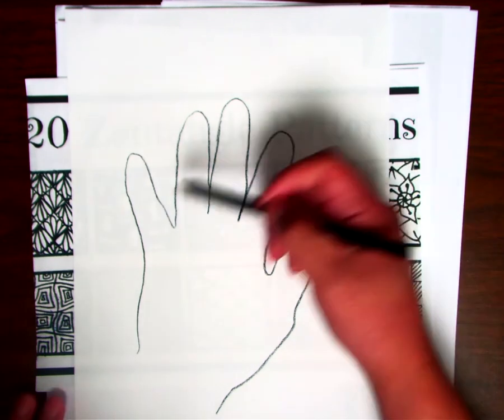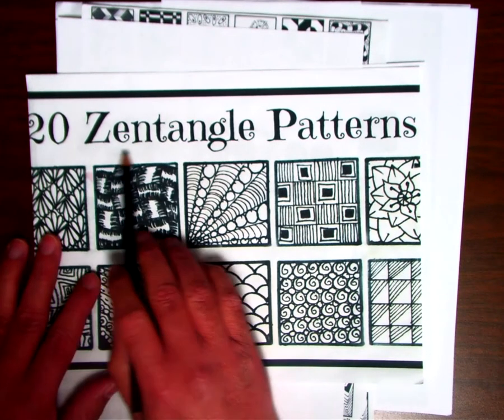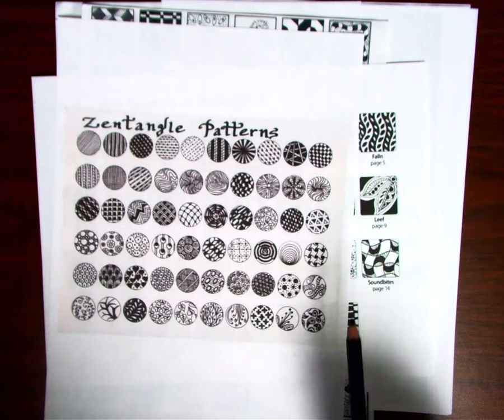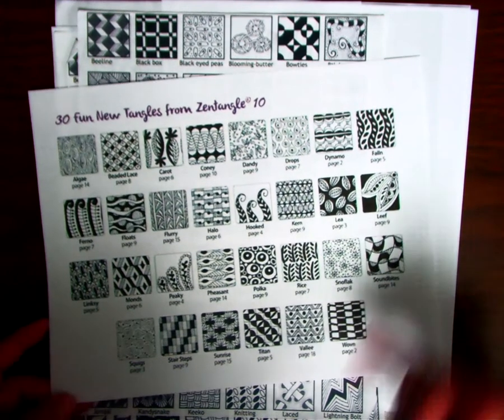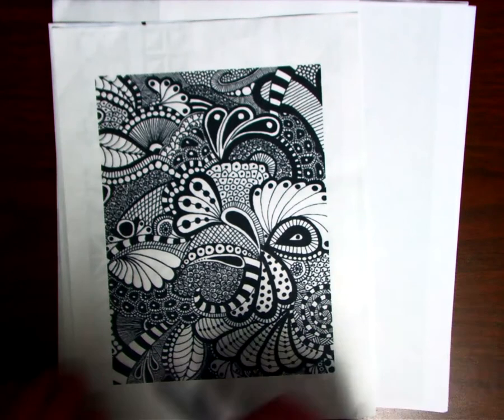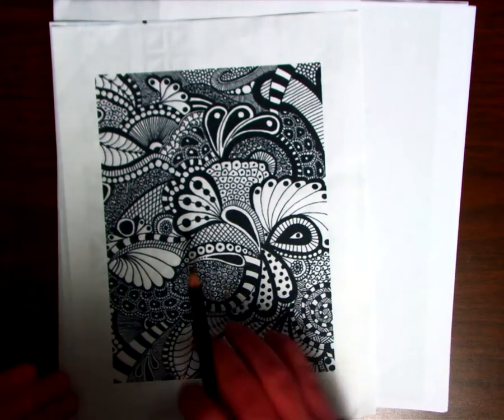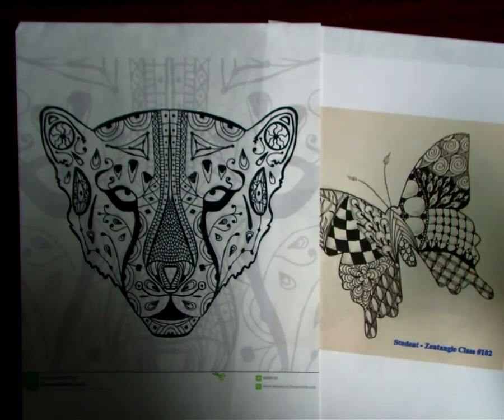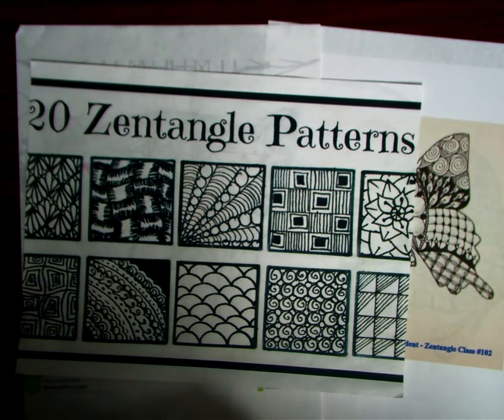5th zentangle hands